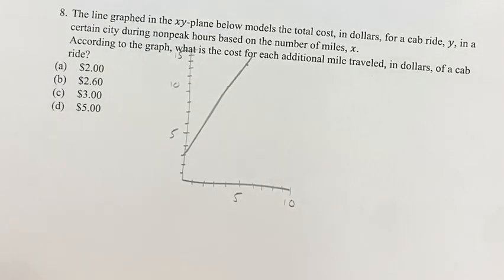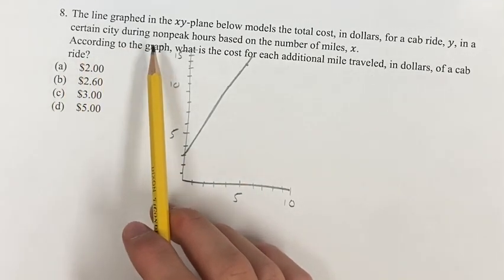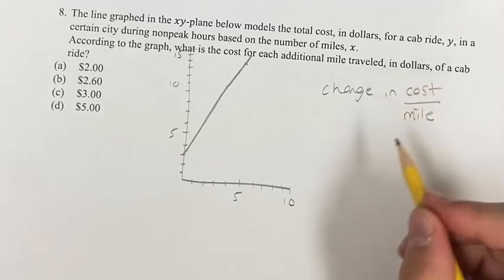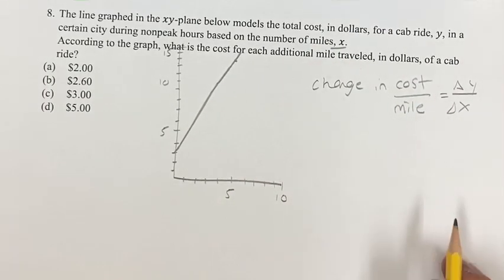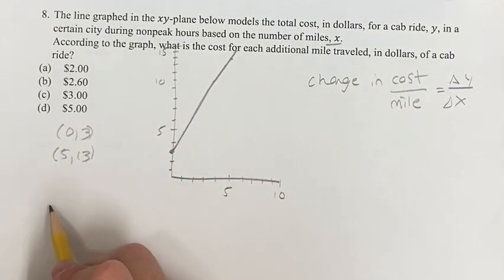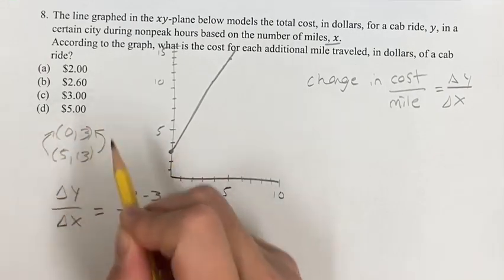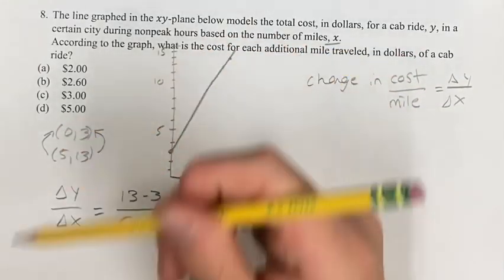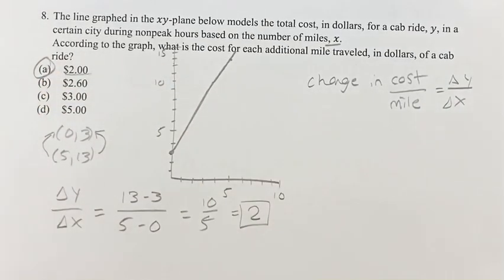8. The line graphed in the xy-plane below models the total cost, in dollars, for a cab ride, y, in a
8. The line graphed in the xy-plane below models the total cost, in dollars, for a cab ride, y, in a certain city during nonpeak hours based on the number of miles, x.
According to the graph, what is the cost for each additional mile traveled, in dollars, of a cab ride?

(a) $2.00
(b) $2.60
(d) $5.00

Problem 8